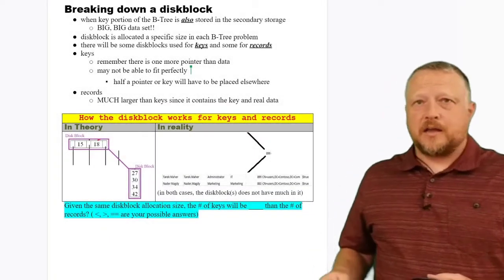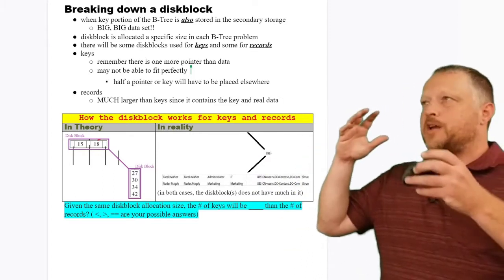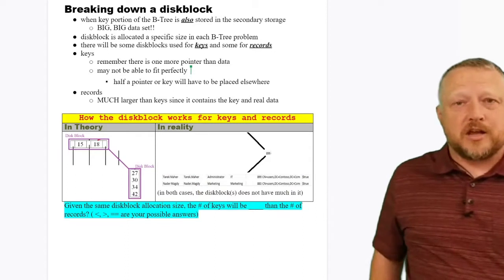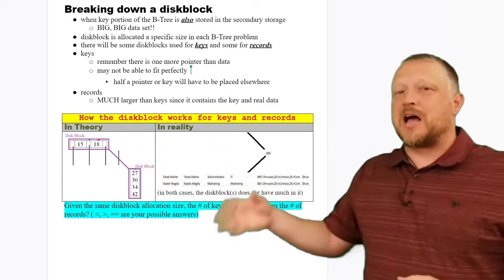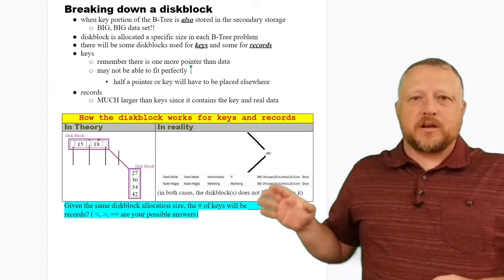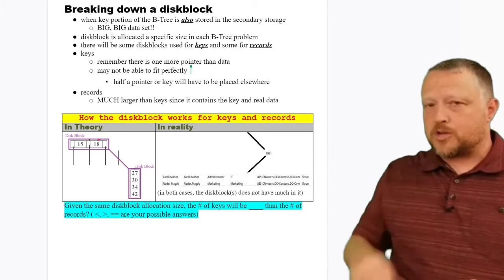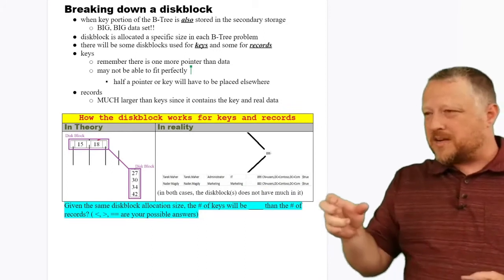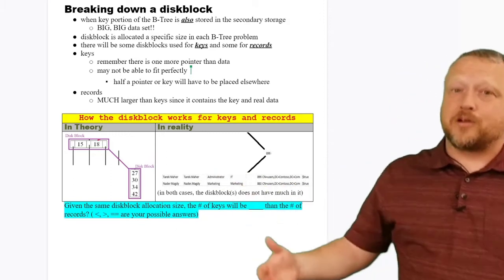Breaking Down a Diskblock